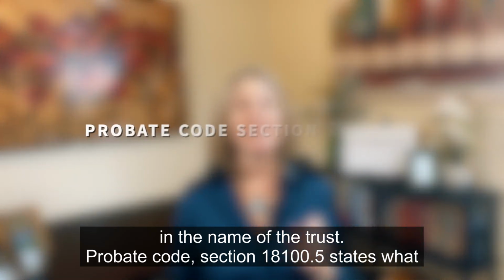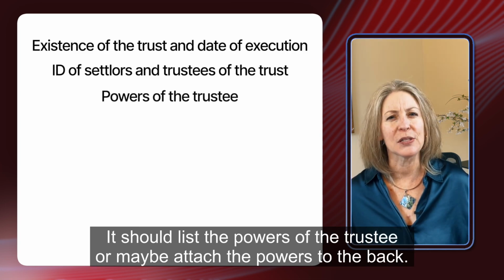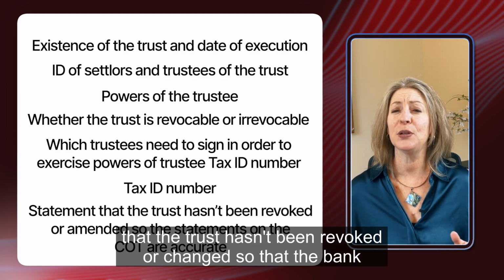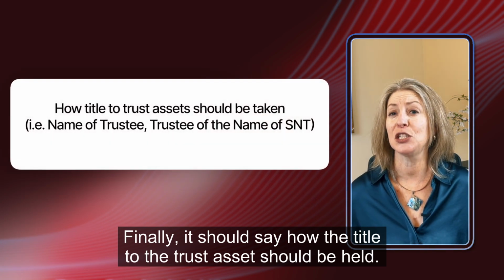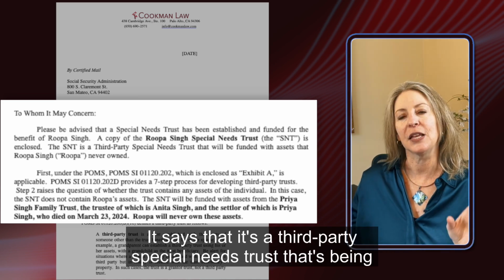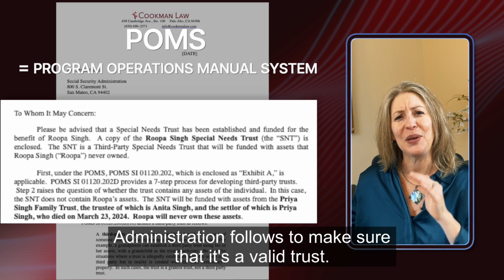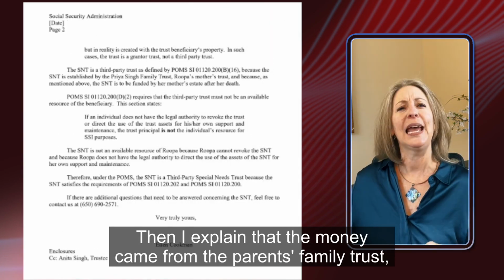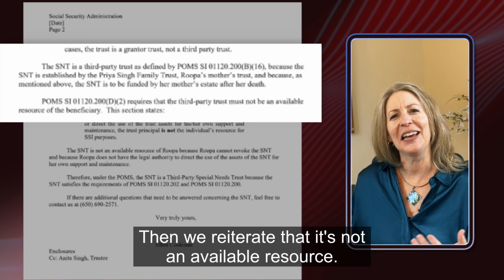Getting a Special Needs Trust Up and Running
Navigating trust administration after a loved one’s passing can be challenging—but when you have a beneficiary with disabilities, the stakes are even higher.

In this video, estate planning attorney Ellen Cookman will guide you through setting up and funding a Special Needs Trust (SNT) during the trust administration process, ensuring your beneficiary is fully supported without risking their SSI or Medi-Cal eligibility.

Here’s what we’ll cover:
• Why a separate Tax ID number is essential (and how to get one from the official IRS site)
• How to create and use a Certification of Trust (COT) so banks have the info they need
• Properly transferring the inheritance from the original trust into the newly established SNT
• Final steps to protect public benefits, including notifying the Social Security Administration if the beneficiary is receiving SSI benefits

If you would like assistance with your trust administration or setting up a special needs trust, please contact our office - we are here to help.

Timestamps:

00:00 - Intro
00:38 - Newsletter
01:05 - Distributing proceeds from a trust to a Special Needs Trust
01:24 - Obtaining an EIN from the IRS website
03:51 - Preparing a Certification of Trust (COT)
05:12 - Example Certification of Trust
06:04 - Funding the Special Needs Trust
06:55 - Notifying the Social Security Administration (SSA)
08:43 - How Cookman Law can help

You should not rely upon any information contained on this YouTube channel for legal advice. Viewing this YouTube channel is not intended to and shall not create an attorney-client relationship between you and Ellen Cookman or Cookman Law, PC.  Messages or other forms of communication that you transmit to this YouTube channel will not create an attorney-client relationship and thus information contained in such communications may not be protected as privileged. Neither Ellen Cookman nor Cookman Law, PC makes any representation, warranty, or guarantee about the accuracy of the information contained in this YouTube channel or in links to other YouTube channels or websites. This YouTube channel is provided "as is," does not represent any outcome or result from viewing of this channel. Your use viewing of this YouTube channel is at your own risk. You enjoy this YouTube channel and its contents only for personal, non-commercial purposes. Neither Ellen Cookman, Cookman Law, PC, nor anyone acting on their behalf, will be liable under any circumstances for damages of any kind.